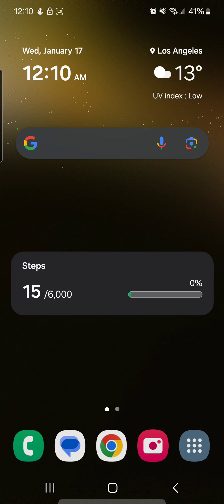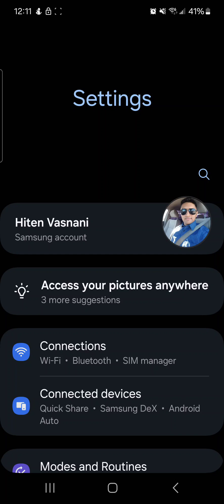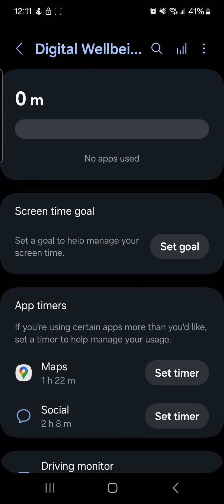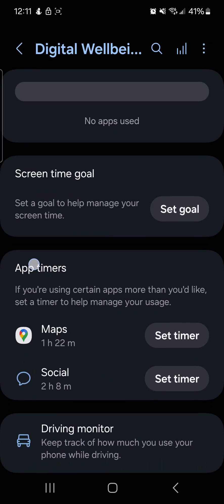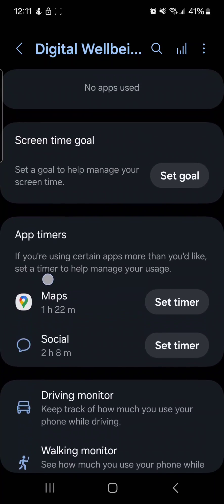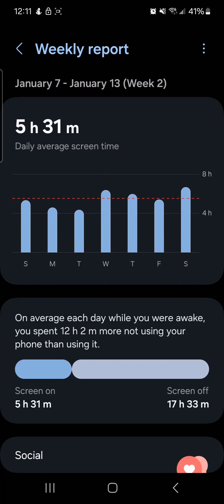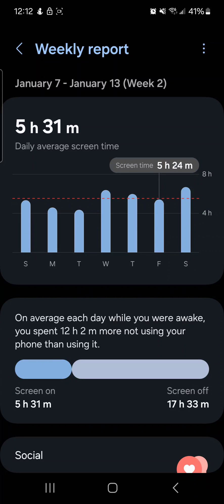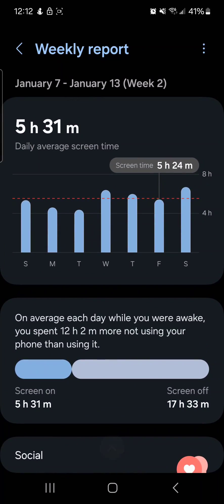How long are you staring at your Android😏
This video shows you how to check your screen time on an android device. I have a Samsung Galaxy S22.